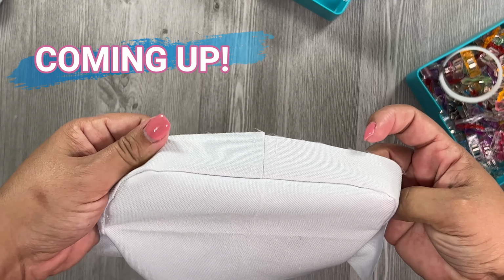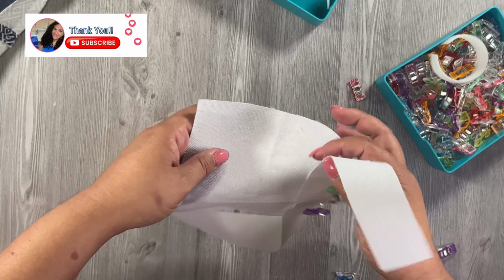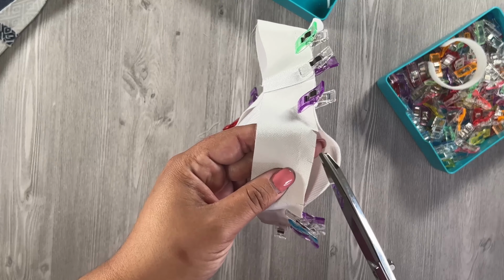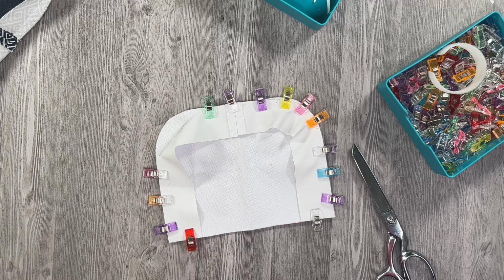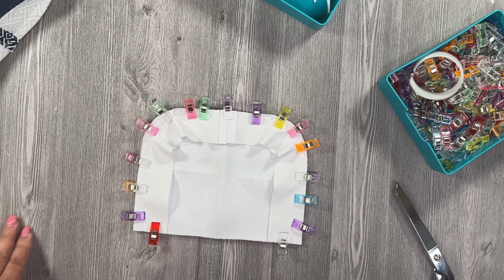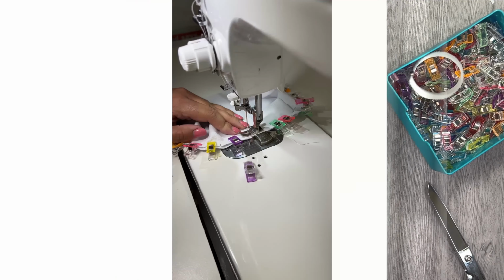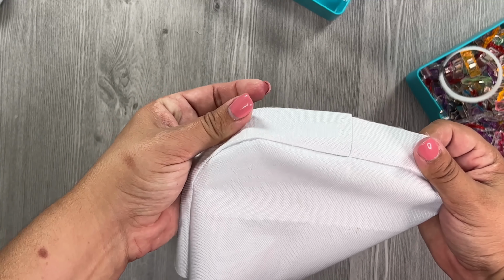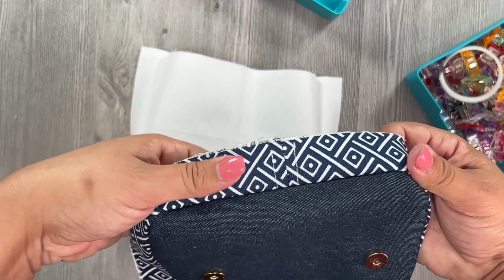How To Add Gussets For Better Bag Making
Today you'll learn how to add gussets to a curve panel with total ease. As a bag maker, you'll find yourself working with many curves and gussets. Many times we struggle with easing the gusset around the curves of a panel.
Gussets add depth to our bags and give structure, so they're a necessary part of the bag making design and journey.
In today's video, you'll learn the techniques I use to ease the gussets around the curves of a panel so that it looks smooth every time.

🧵 Materials Used in this video:
Waterproof Canvas from Fabric Wholesale Direct
Juki Machine

Cordless Iron
Wonder Clips
Quilting Ruler
Scissors for table cutting
Electric rotary cutter
Heavy duty rotary cutter
Frixion Erasable Pens
Cutting Mat
Erasable Ink Pen (white ink)
Wool pressing mat
⏰ Timestamps:
00:00 Introduction
00:39 First Step for Adding Gusset
02:22 Second Tip for Adding Gusset
04:47 2 Ways to stitch the gusset

👋🏽 Say Hi!

I would love to see your creations! If you post them, feel free to tag me using the hashtag

P.S.: As an Amazon Associate, some of the links I'm sharing with you are affiliate links, which means that I earn a small commission from qualifying purchases at no extra cost to you.  Thank you so much for your support! 😊

All content provided on Allie Sew Crafty channel/social media platforms is for informational/entertainment purposes only. The owner of Allie Sew Crafty makes no representations as to the accuracy or completeness of any information on this site or found by following any link on this site.
The owner of Allie Sew Crafty will not be liable for any errors or omissions in this information nor for the availability of this information. The owner will not be liable for any losses, injuries, or damages from the display or use of this information.